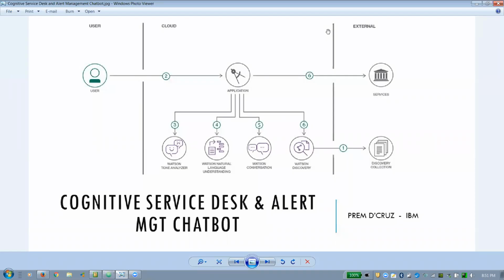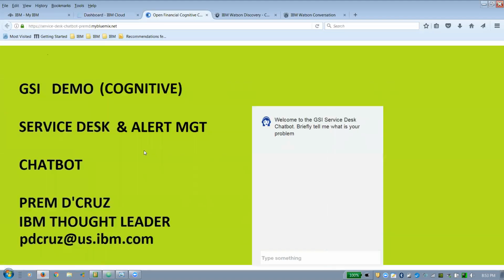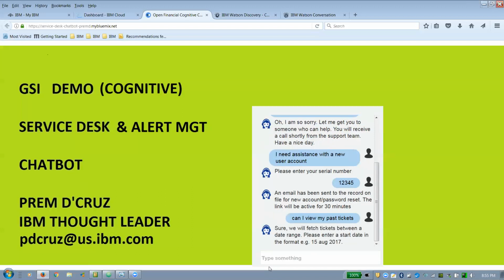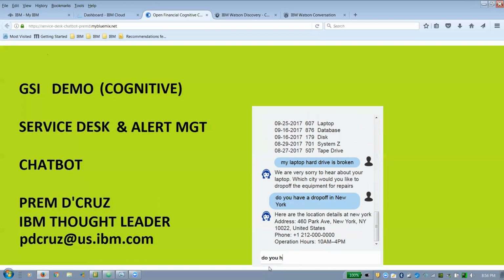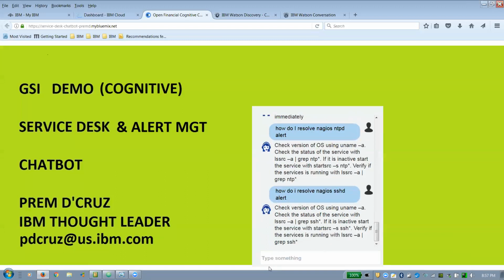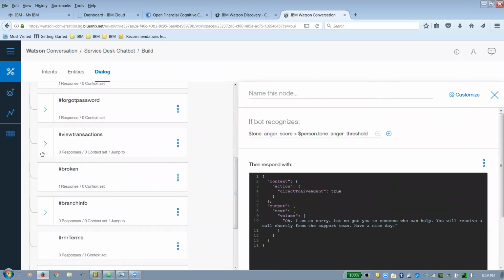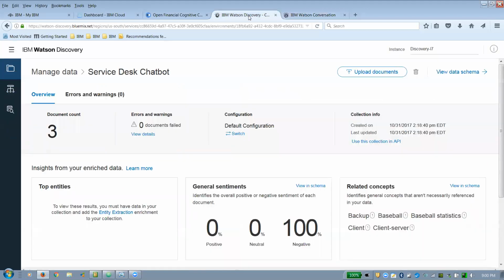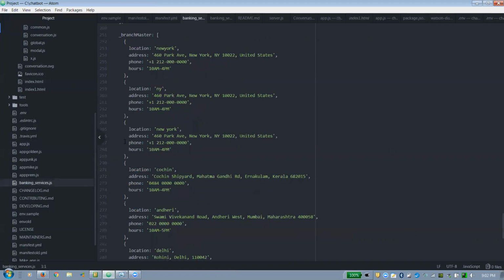Cognitive Service Desk and Alert Management Chatbot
Based on a Real World Use Case to illustrate cost take out using IBM's Cognitive Cloud Architecture for IT Service Management. Uses IBM's Cloud and Watson API's for a Chatbot